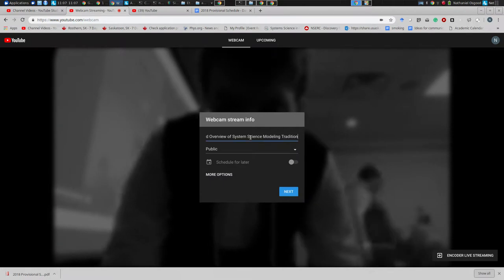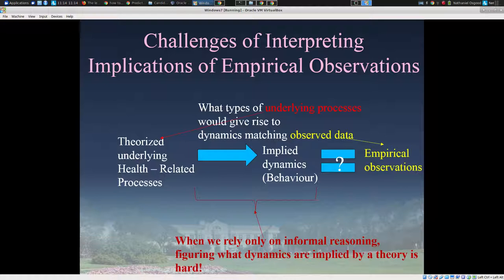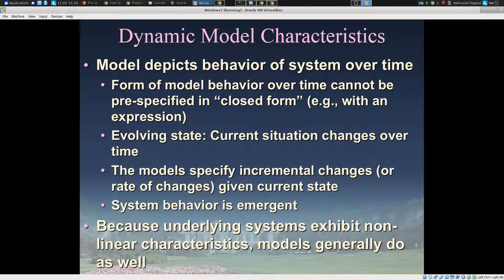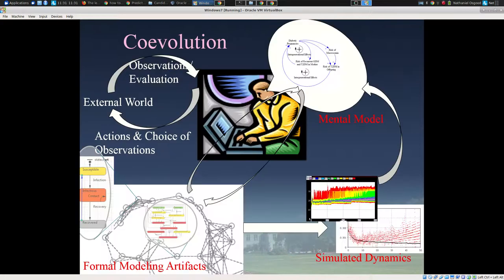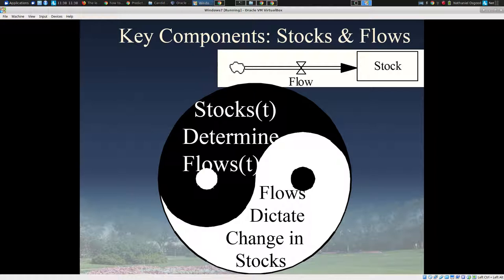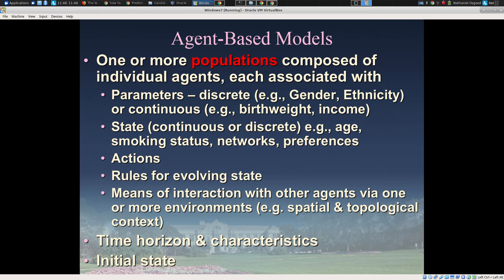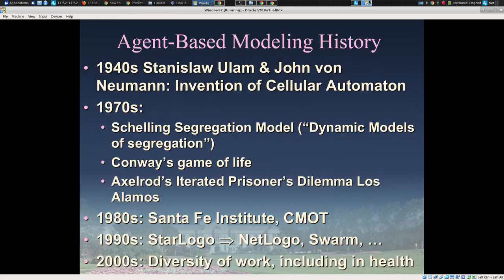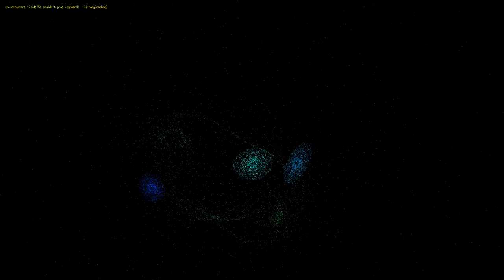Notes on System Science Motivations and Overview of System Science Modeling Tradition 2018 11 12 11